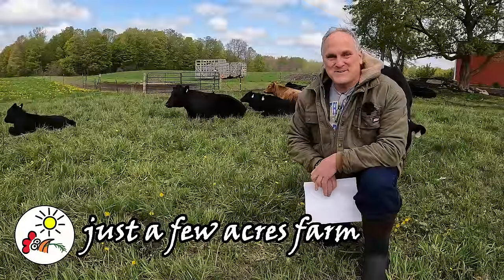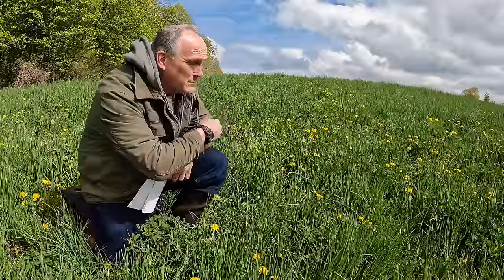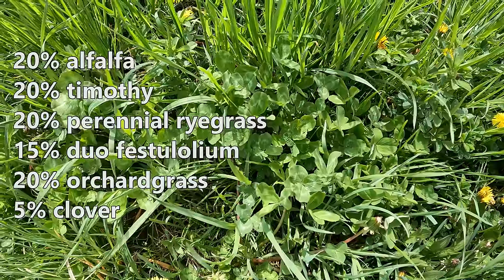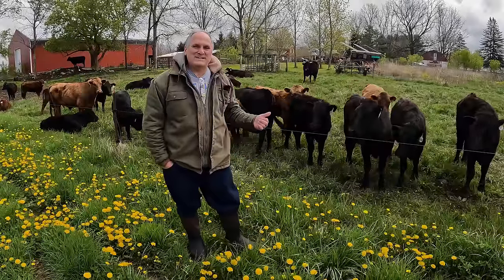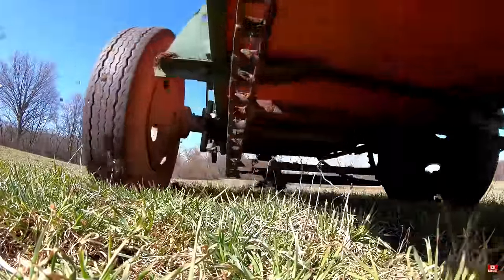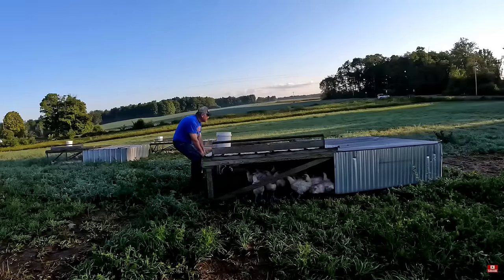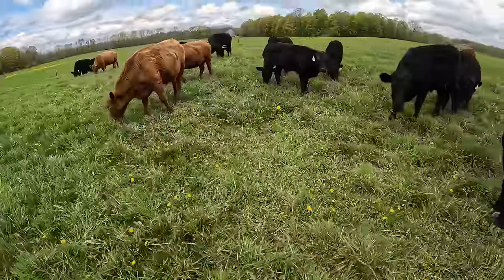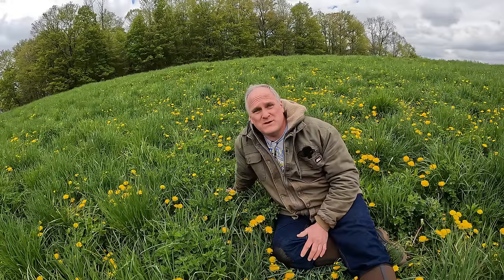How We Grow LUSCIOUS Pastures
This video is a summary of how we grow and maintain our pasture and hay fields, including:
-Climate, soil, seeding, and animals
-Field layout
-Soil fertility maintenance
-Grazing methods
-Forage management during a typical year
-Weed control and ecological succession
-Potential problems and solutions